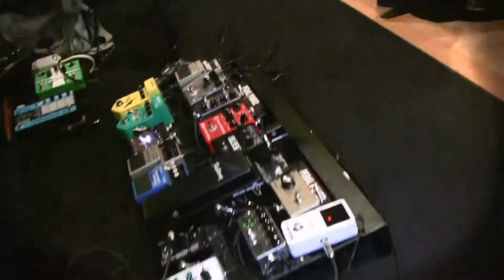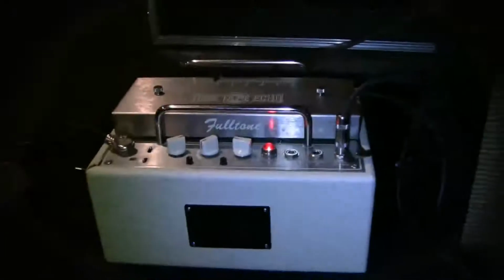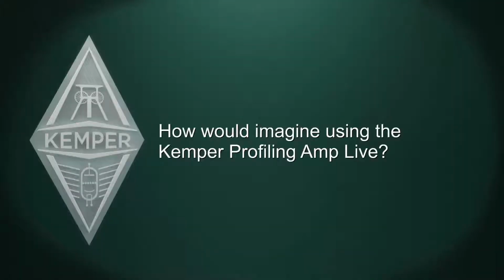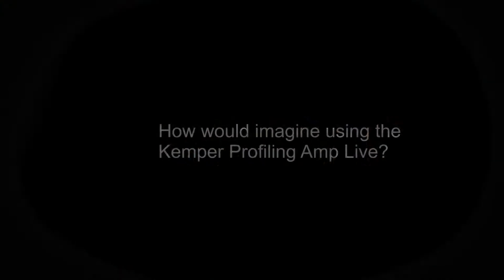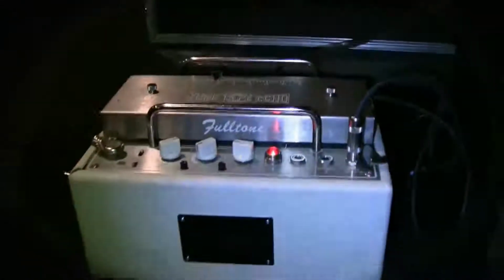Nashville Sessions - Interview with Dave Cleveland about his Profiling experiences